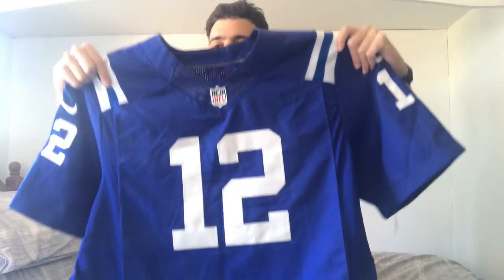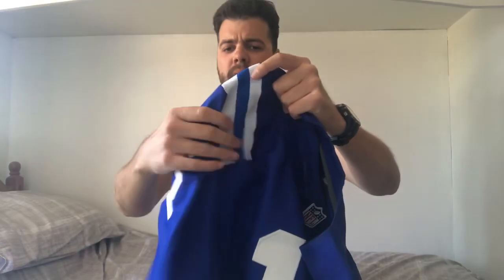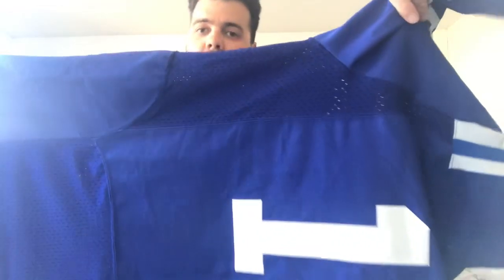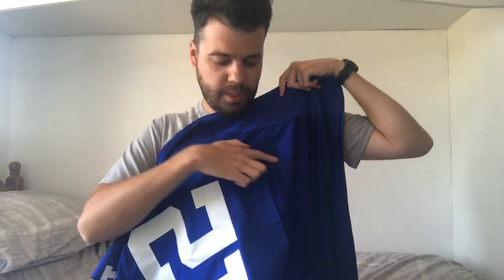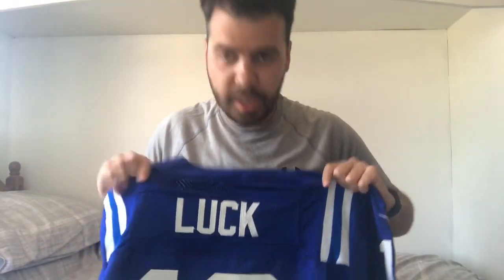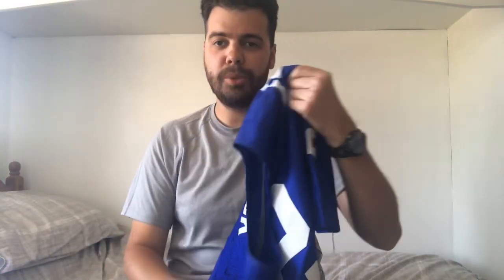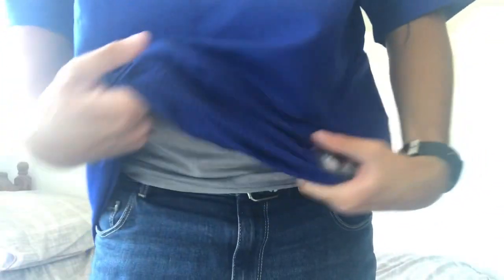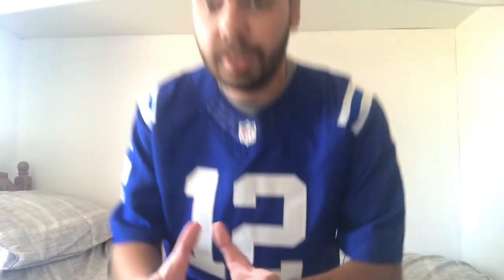Indianapolis Colts NFL Jersey Review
In this video we are going to be looking at my new NFL jersey, this time it’s an Indianapolis Colts jersey with Andrew Luck’s name and numbers on. This is another high quality imitation jersey.